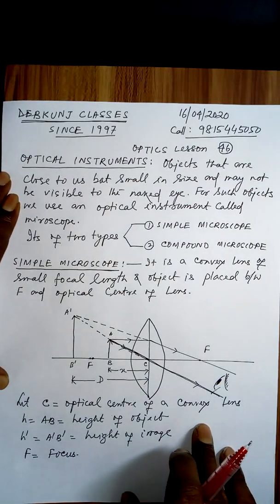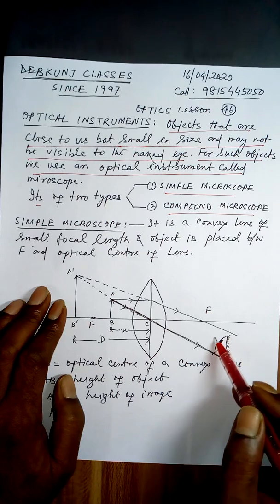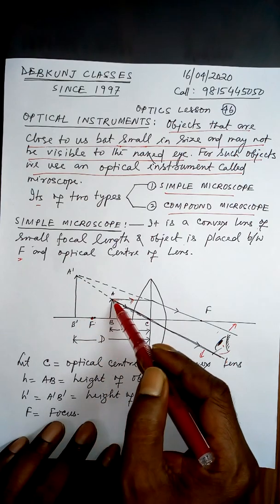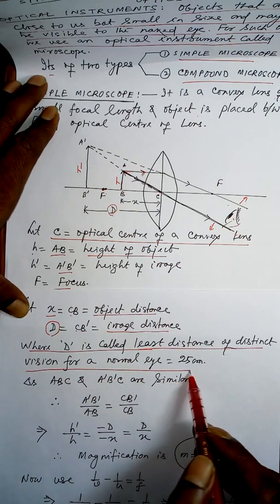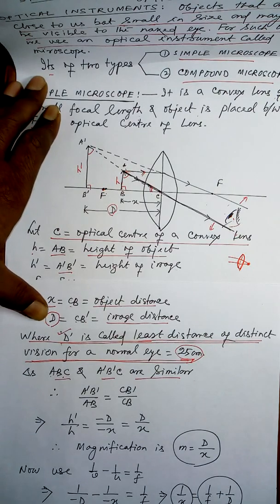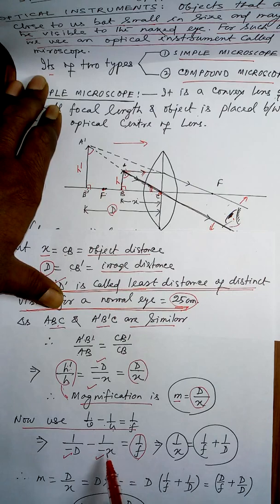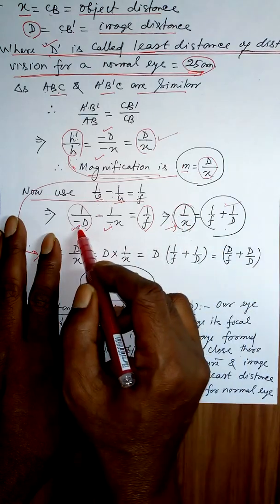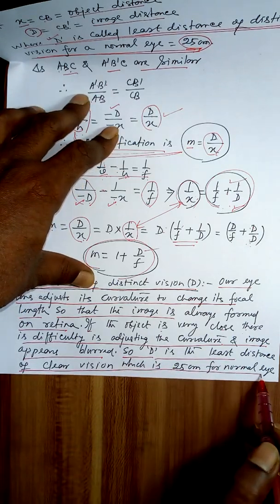OPTICS Lesson 46: Simple Microscope, Derivation of magnification at 'D' least dist. of clear vision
Theory of simple microscope. Derivation of magnification in terms of focal length 'f' and least distance of distinct vision ' D=25 cm".